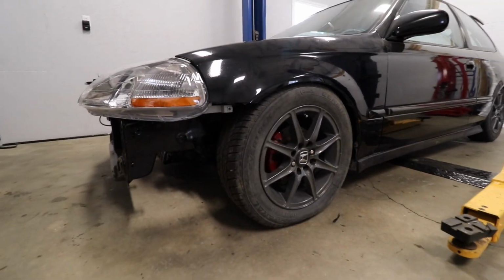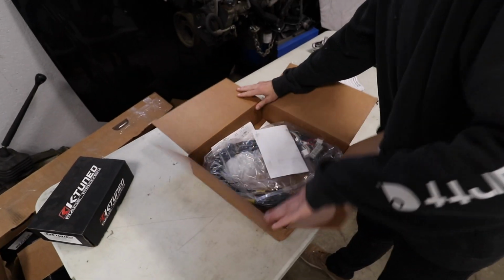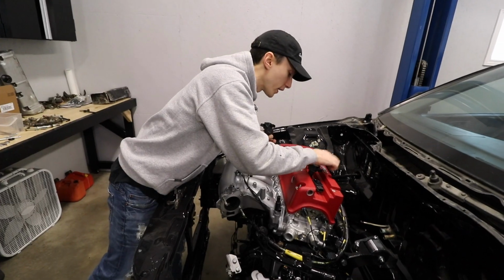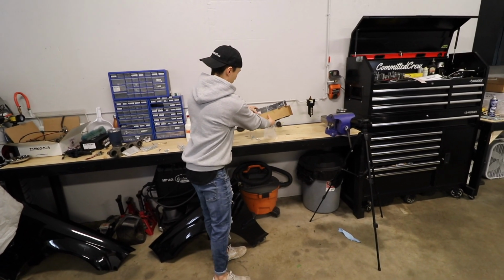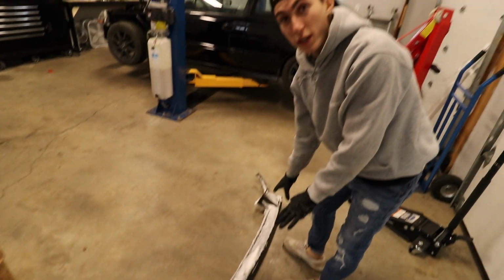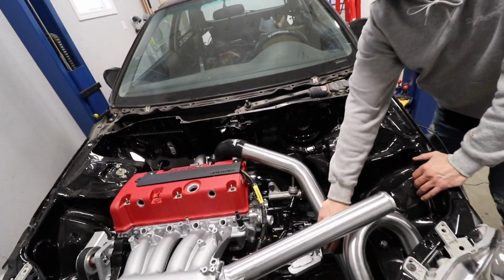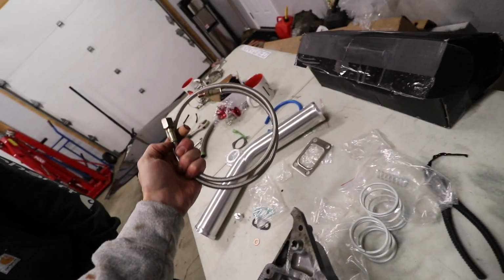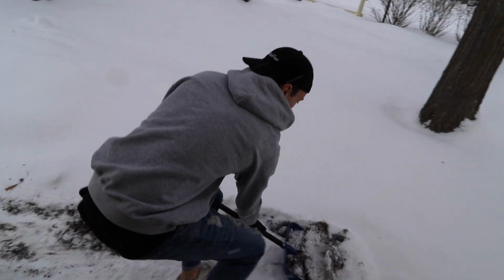BOOSTING THE K20 CIVIC!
Duuuuude, the eBay turbo kit we got the the K20 swapped EK Civic is actually not bad! there is a lot or parts missing, but the car as a whole looks really good with what we have installed, especially the K-Tuned wire tuck harness with the valve cover and coil pack cover! Im hyped!